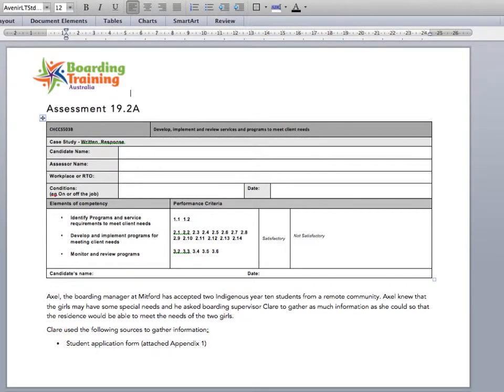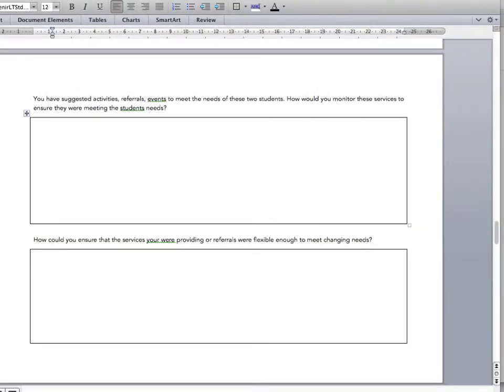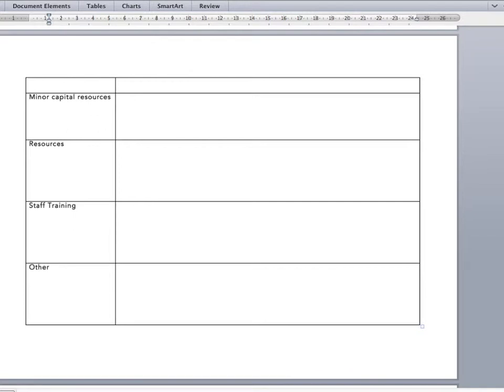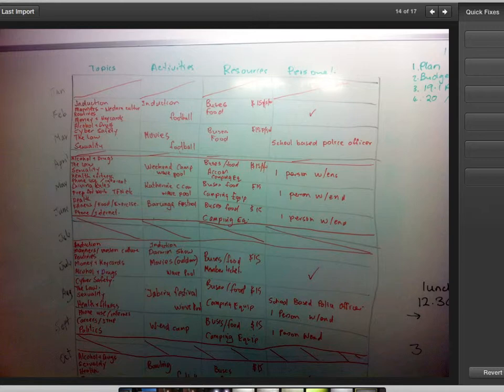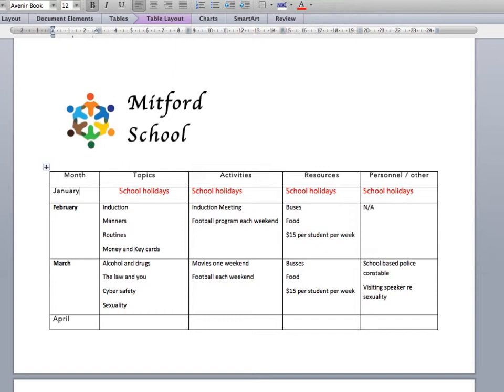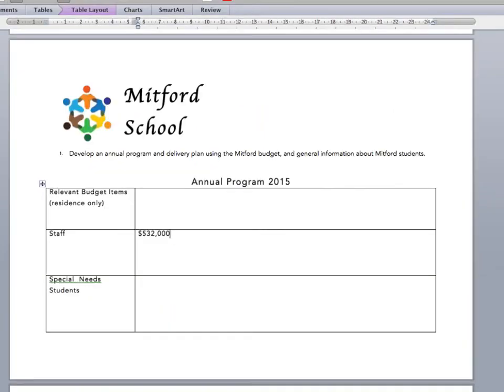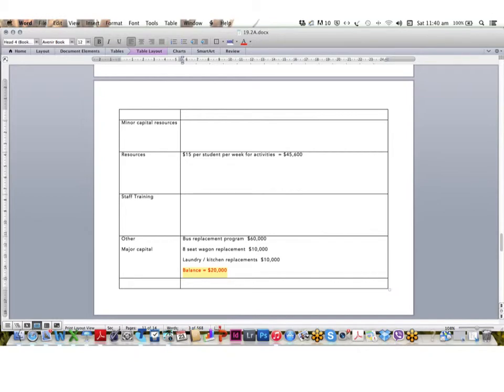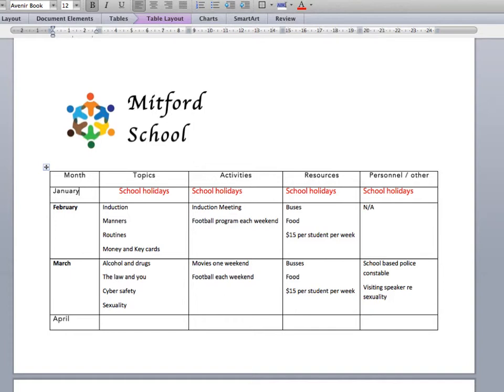19 2A recording